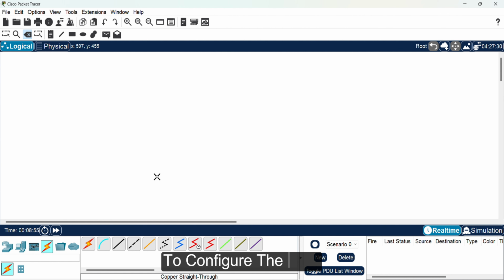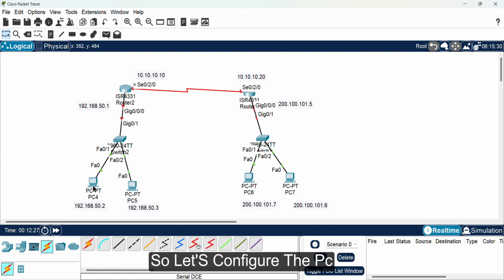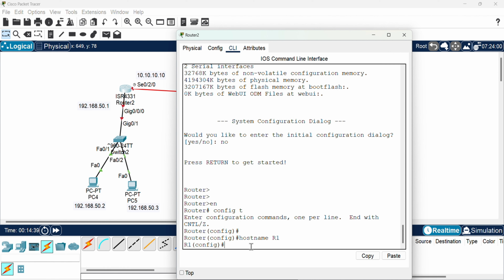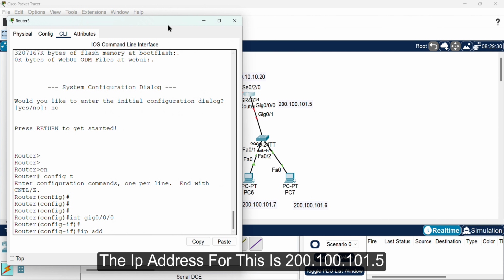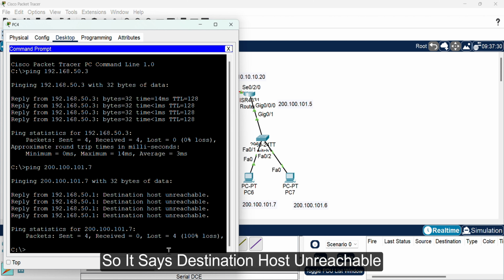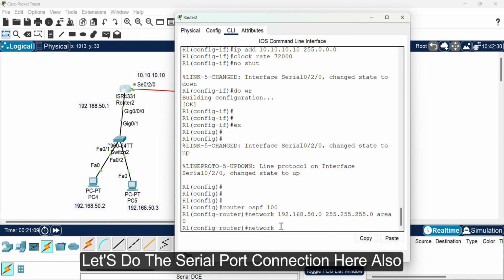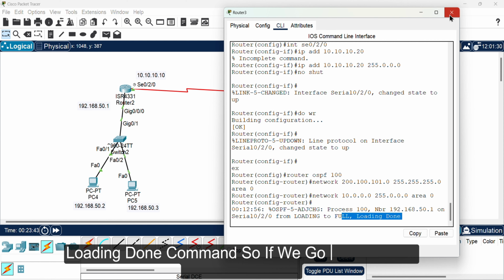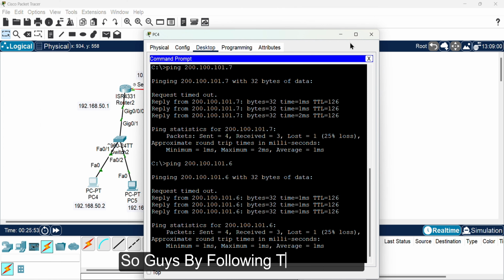ospf Configuration on CISCO Packet Tracer | TechSillsWithMilan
Welcome back to TechSkillsWithMilan! In this video, we take an in-depth look at configuring the OSPF (Open Shortest Path First) routing protocol in Cisco Packet Tracer. OSPF is a crucial protocol for dynamic routing in IP networks, enabling efficient and scalable routing.

What You'll Learn:

Introduction to OSPF: Understand the basics of the OSPF routing protocol and its importance in modern networks.
Step-by-Step OSPF Configuration: Follow along as we configure OSPF on multiple routers to create a robust and efficient routing environment.
Network Design Best Practices: Learn about best practices for designing and implementing OSPF in your network.
Troubleshooting OSPF: Get tips on how to troubleshoot common issues with OSPF configuration.
Video Content Breakdown:

Introduction to OSPF (0:00): Overview of OSPF and its advantages.
Setting Up the Network (3:00): Designing the network architecture in Cisco Packet Tracer.
Configuring OSPF (7:30): Step-by-step guide to configuring OSPF on Cisco routers.
Verification and Testing (15:00): Verifying OSPF configuration and ensuring optimal performance.
Troubleshooting Tips (20:00): Common issues and solutions for OSPF configuration.
Conclusion and Q&A (25:00): Recap of key points and answers to frequently asked questions.
Your support helps us create more content like this.